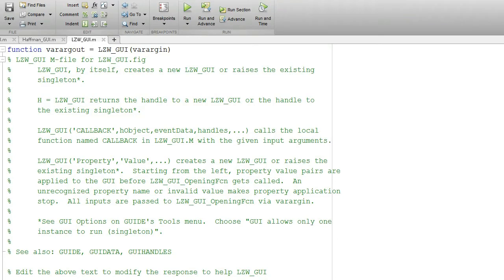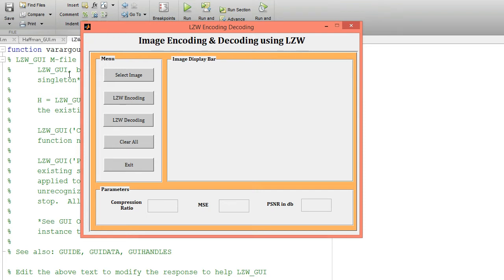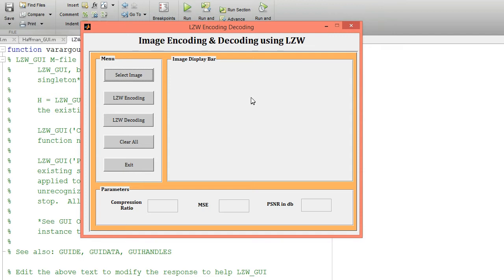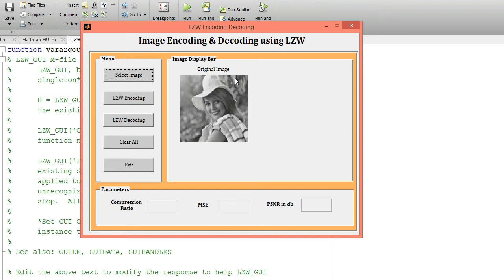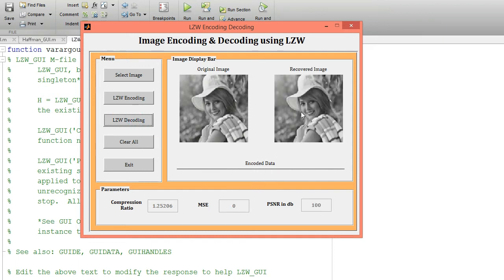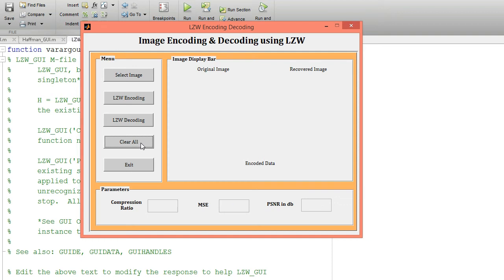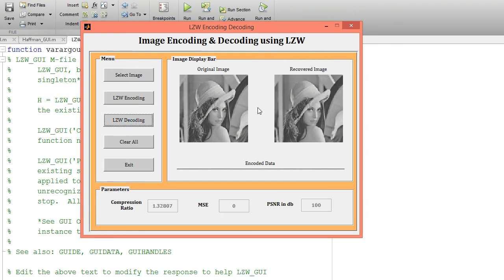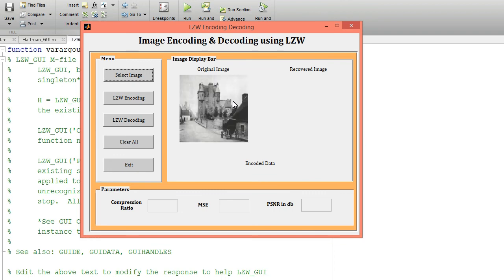MATLAB code of Image Encoding and Decoding with LZW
This MATLAB Project is about Image Encoding and Decoding with LZW.

In the above project, The Image Compression with the help of LZW is explained and implemented with the help of MATLAB